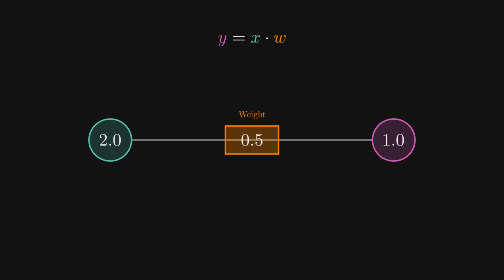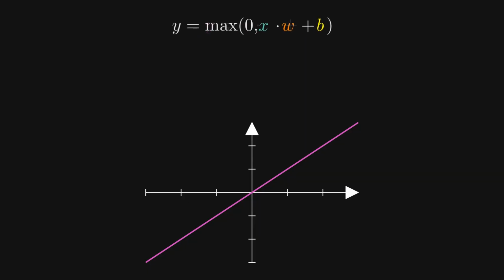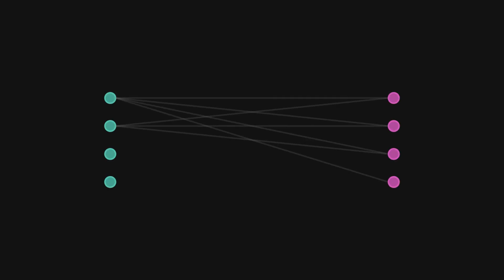E01: Anatomy of a Parameter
A brief introduction to a parameter